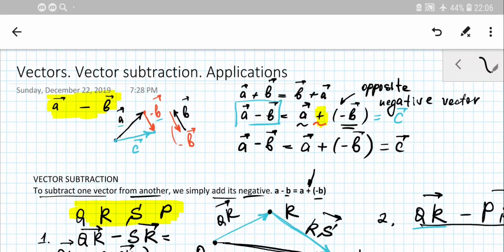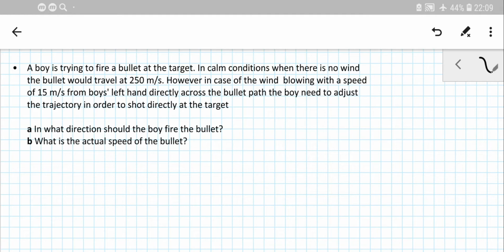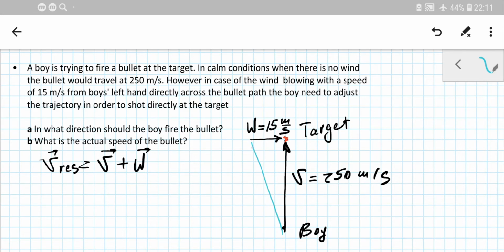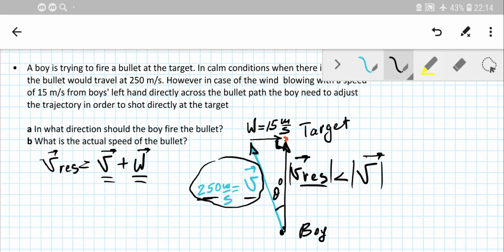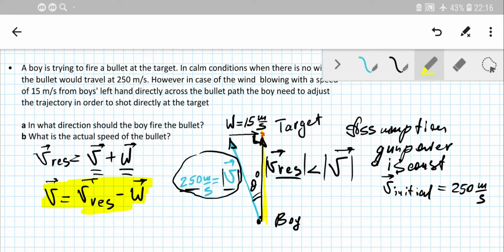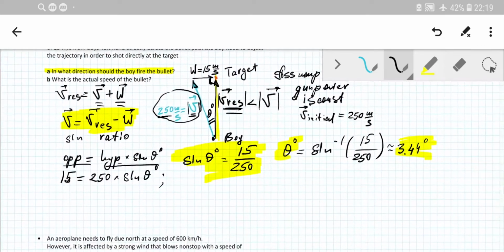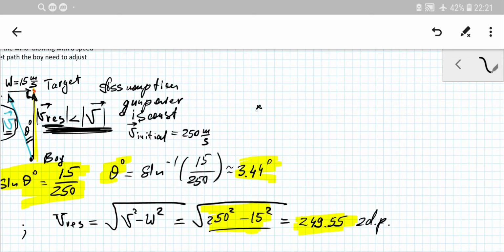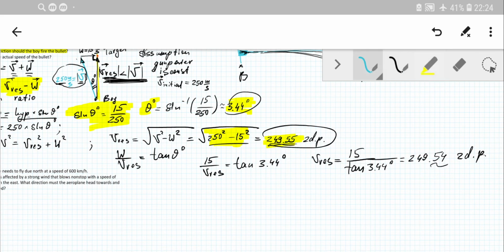GCSE Maths Vector subtraction examples | GCSE Maths bearings using vector subtraction | Applic.1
Application  1

GCSE Maths Vector subtraction examples | GCSE Maths bearings using vector subtraction. GCSE MATHs vector subtraction problems and questions | Cosine rule  GCSE Higher MATHS
GCSE Maths Vectors | Vector subtraction easy method explained | Vector subtraction triangle method
GCSE Maths Vectors Best examples | Vector subtraction explained

Here we will consider several GCSE problems about bearings involving vectors. In this case we will consider subtraction - the topic relates to GCSE MATHs Vectors subtraction problems and questions.

 Make sure you watch the previous series of video tutorials dedicated to vector addition and also method of a triangle for vector addition ( two vectors ) and method of Polygons for more than two vectors:

and also about general idea of how to subtract two vectors with examples provided:

In this video I will demonstrate how to find the resultant vector for two vectors that we are going to subtract. Here is simple rule that allows us to subtract two or more vectors:

 To subtract one vector from another, we simply add its negative vector ( or an opposite vector ), i.e.:   a - b = a + (-b)

As you can see it simply convert subtraction into addition but with the opposite vector ( negative vector ).

Quick reminder about bearings:
 We can measure a direction of any vector by comparing it with the true north direction. That is why we use to call this a true bearing. Measurements are always taken in the clockwise direction. Let's suppose you are standing at some point, facing north direction. Now you are making a turn in a clockwise direction through an angle until you face direction of the vector. This angle of your turn is called the bearing

The playlist is going to cover the following topics from Vectors GCSE MATHs:

- Directed line segment representation
- Vector equality
- Vectors operations:
 Vector addition
 Vector subtraction
- Vectors in component form
- Scalar multiplication aka Dot product or Scalar product
- Parallel vectors
- Perpendicular Vectors
- Vectors in geometry